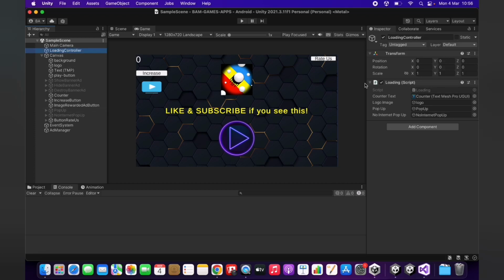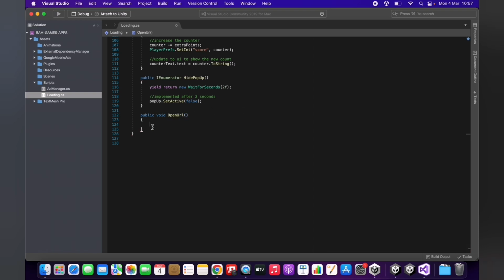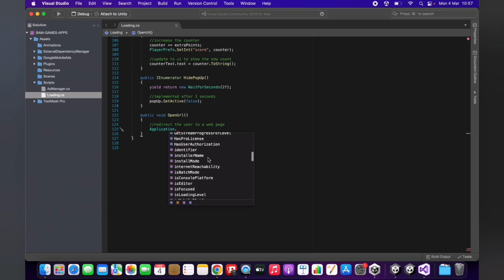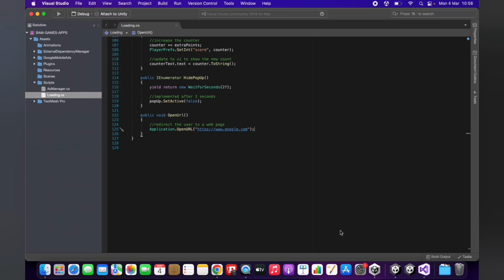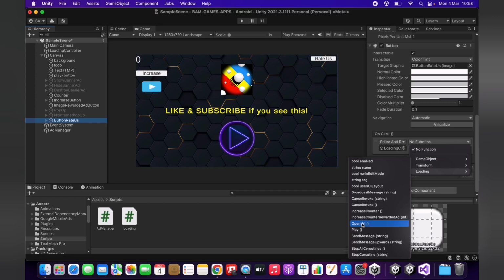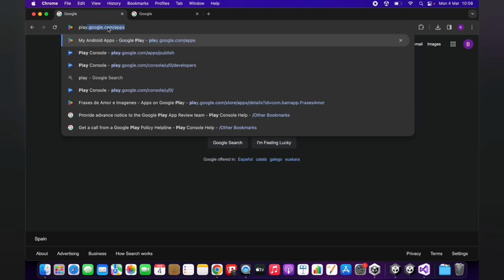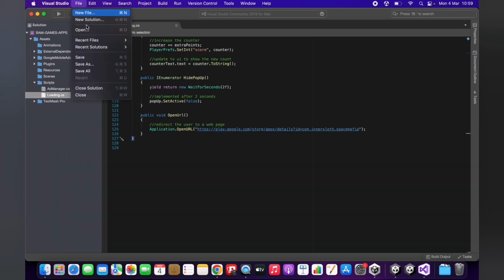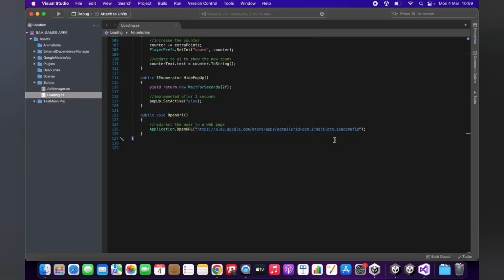🔗 HOW TO OPEN A WEBSITE OR URL IN UNITY - HYPERLINKS | Unity Tutorial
In this NEW Unity tutorial we are going to learn how to redirect our users to a website outside of our Unity game.

To do this we will use the Application.OpenUrl feature of Unity to open a url from our Unity game so that the user can rate our game, go to our social networks, visit a product page, etc.